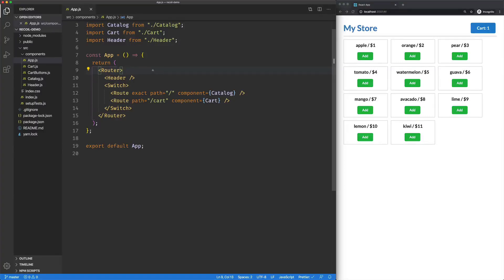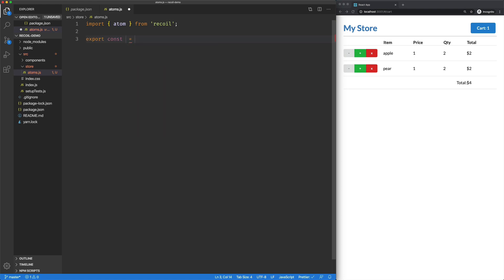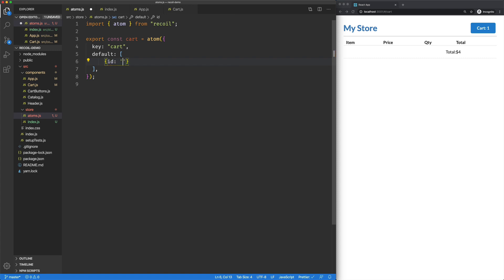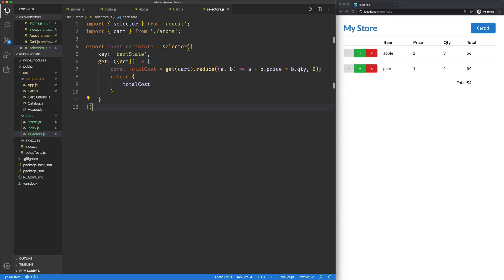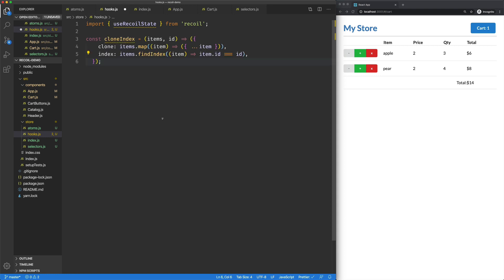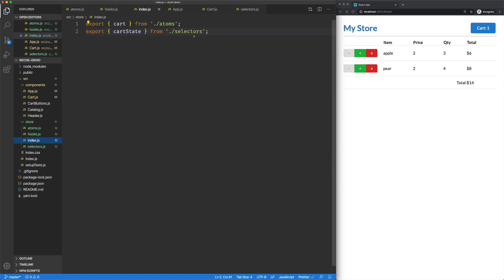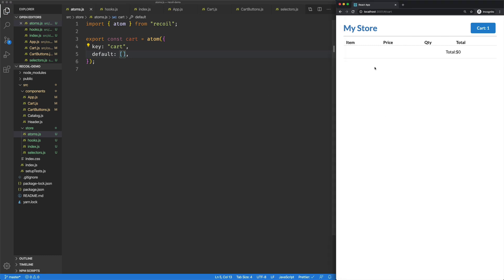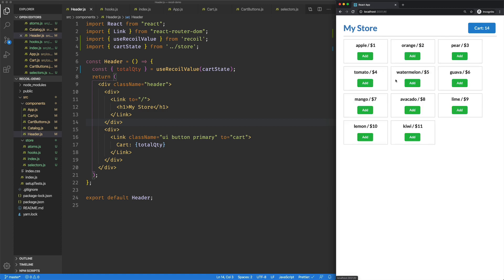React: Intro to Recoil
code & demo